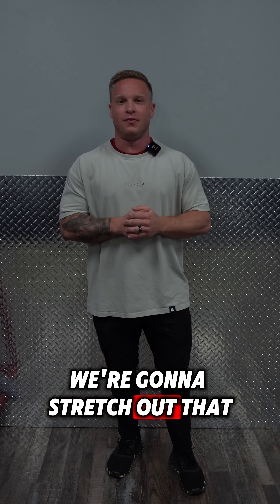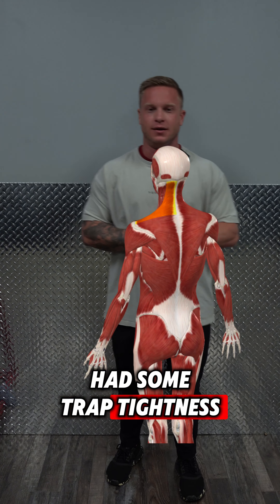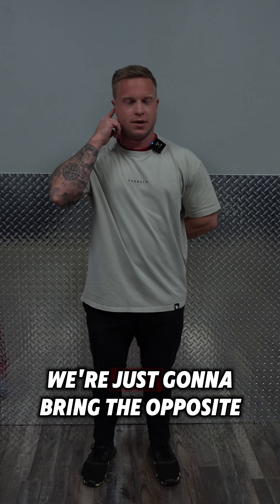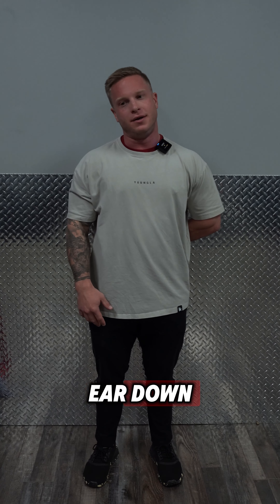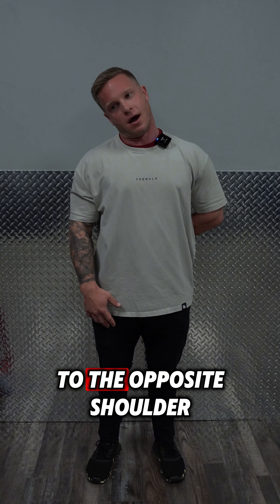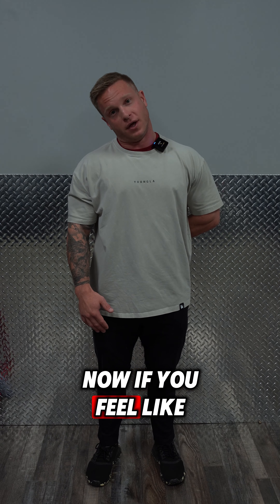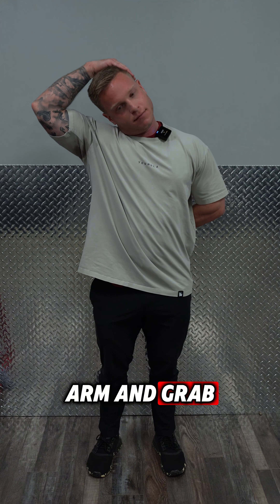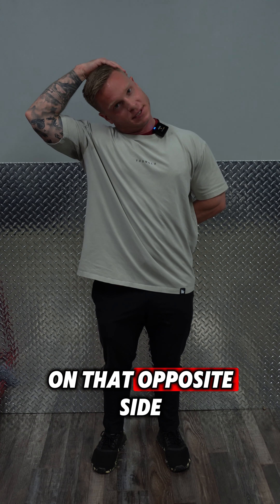Upper Trap Stretch - Exercise Index